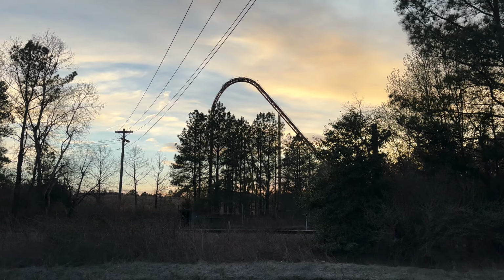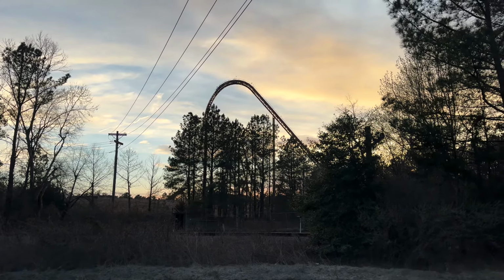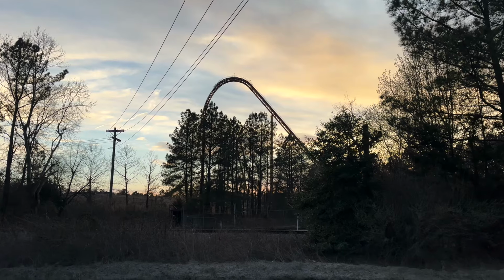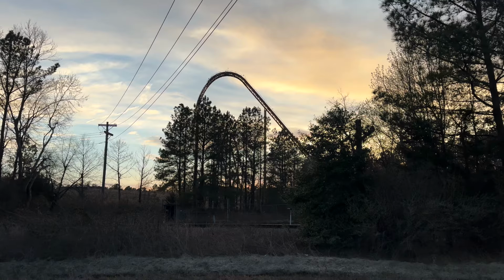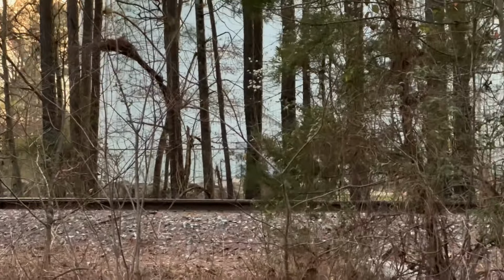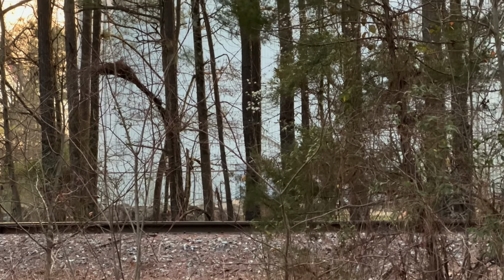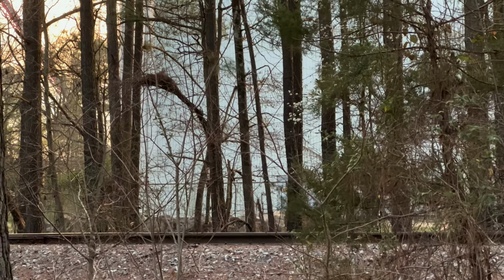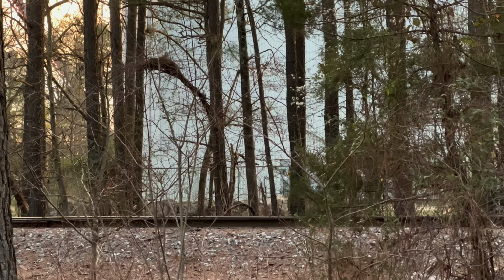Kings Dominion Vlog #3 : Project 2025 Mystery Boulders / Project 305